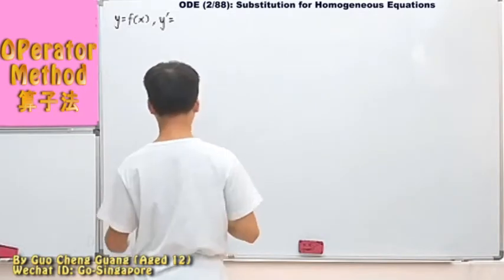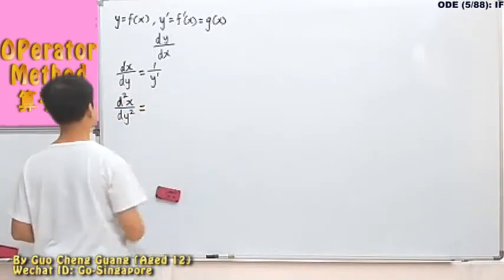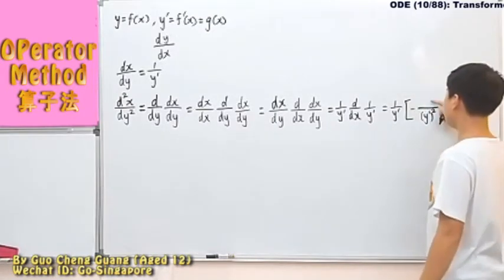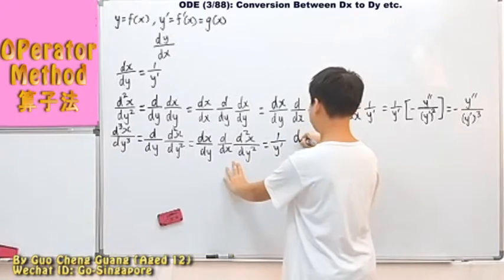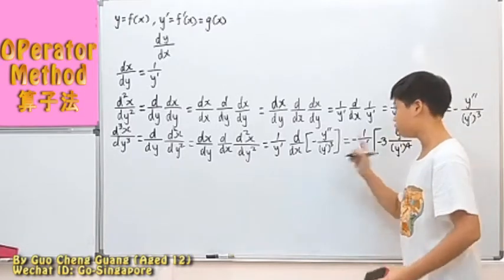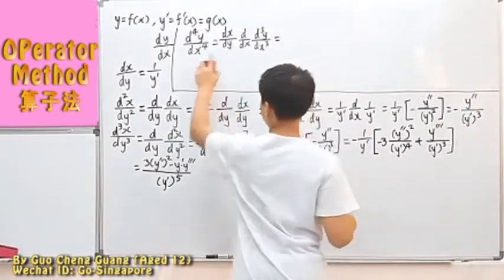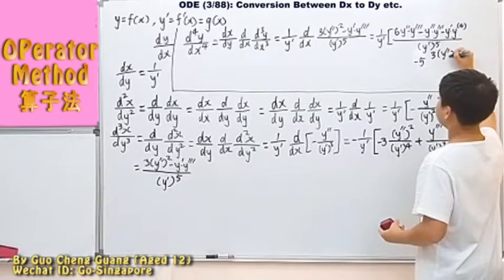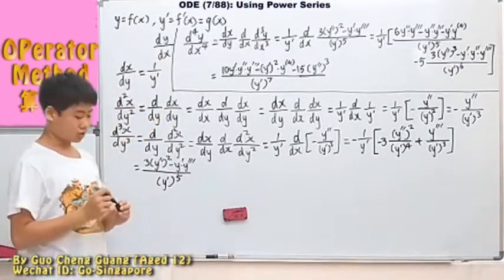ORDINARY DIFFERENTIAL EQUATIONS PRESENTED BY GUO CHENG GUANG(aged 12) (188)